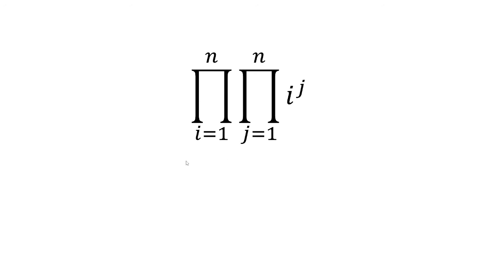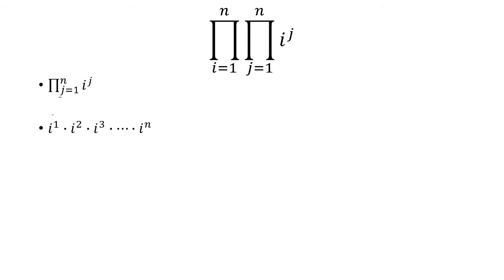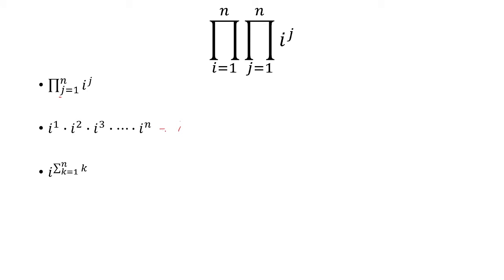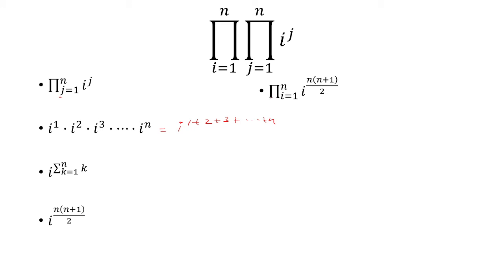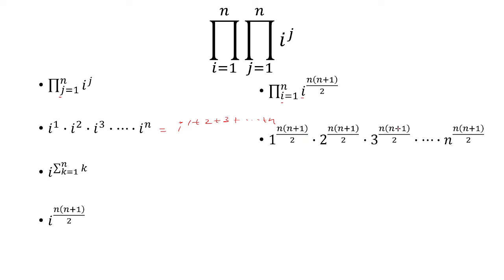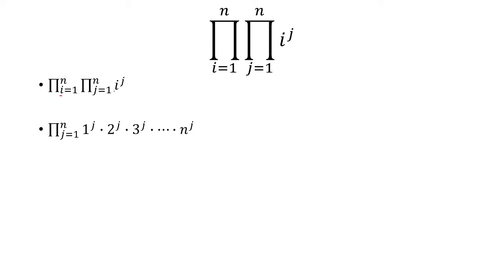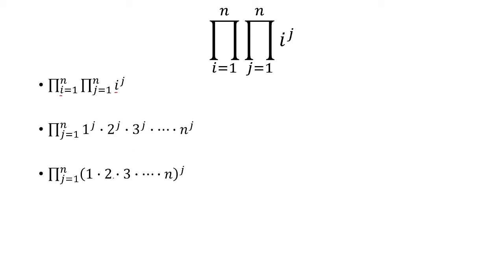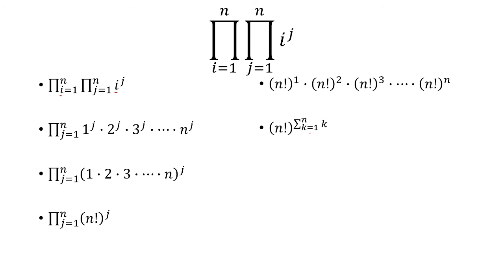Product from i=1 to n Product from j=1 to n of i^j